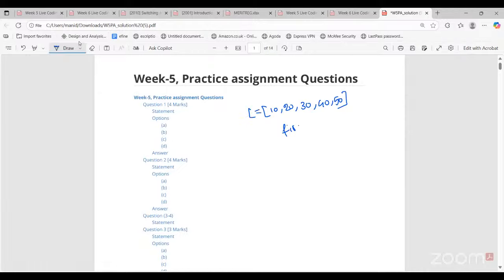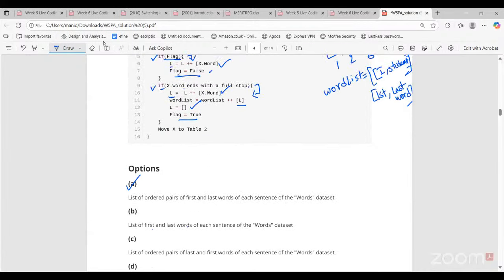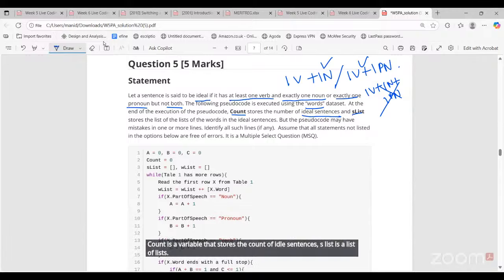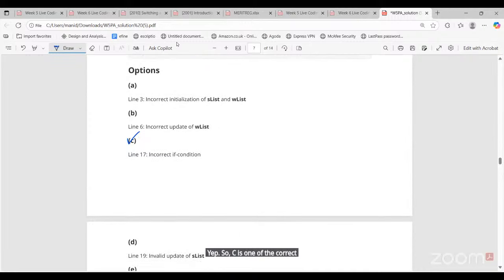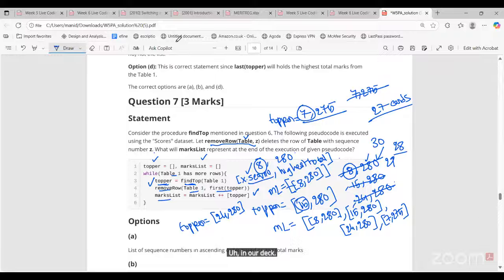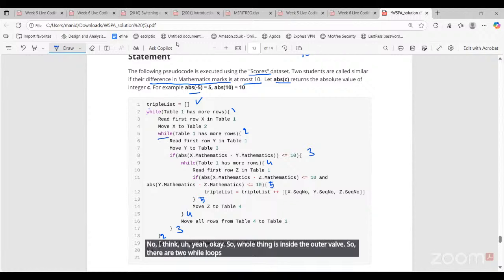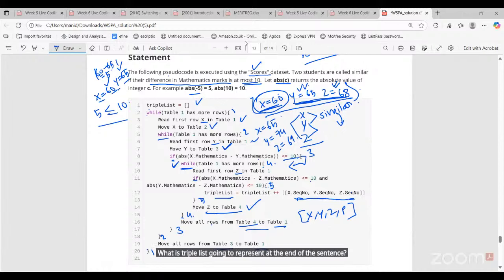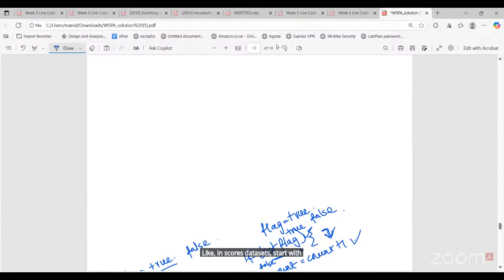CT Instructor Live Session